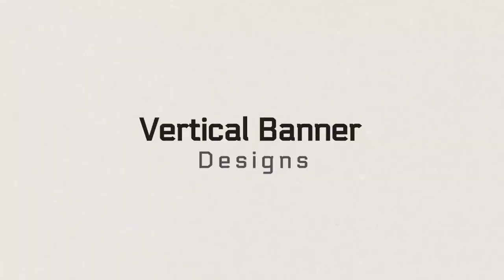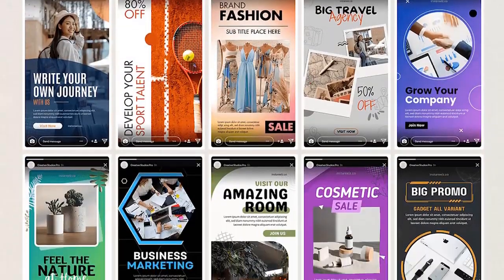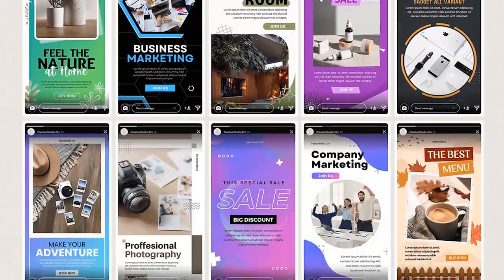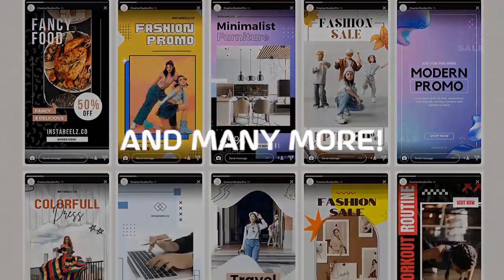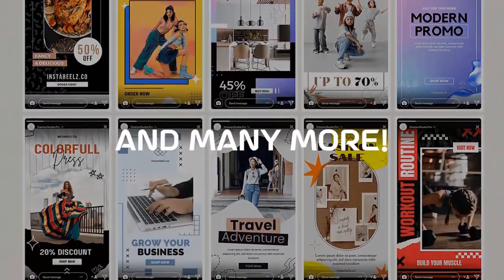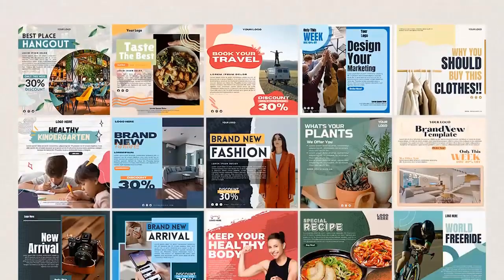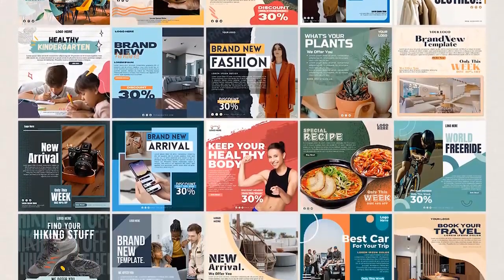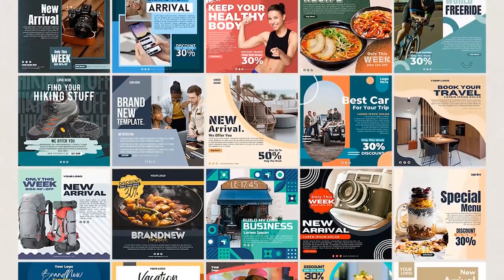InstaReelz Review | Create & Sell Eye-Catching Vertical Video Animations In Seconds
InstaReelz Review & Bonuses